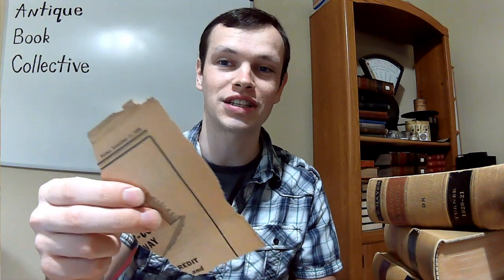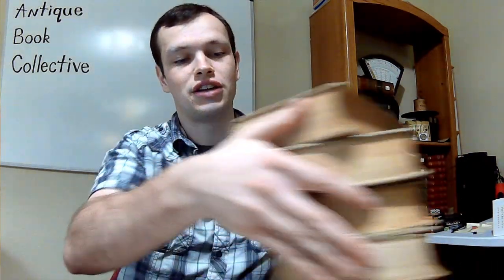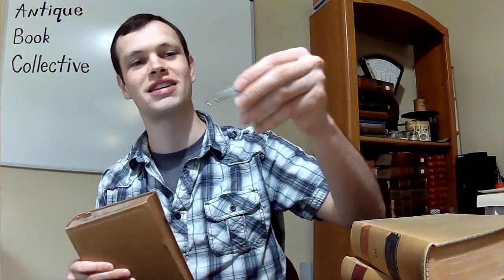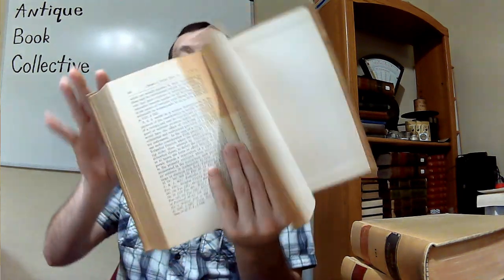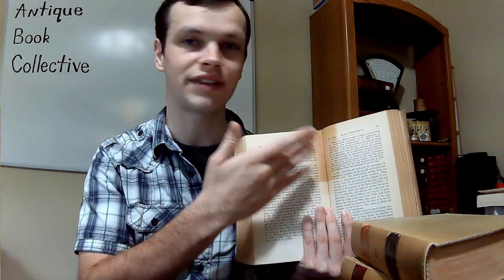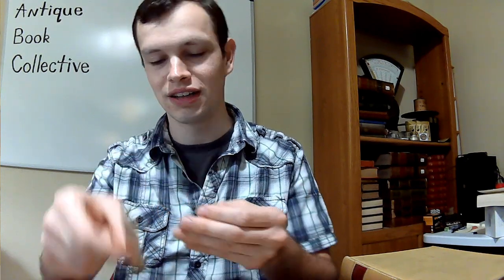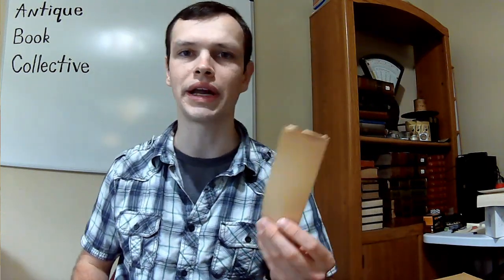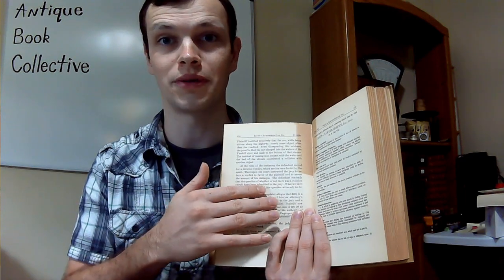Be Careful What You Bookmark With and Save Your Books!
In this video, I talk about bookmarks. Yep. Bookmarks.

Everything I've learned from my years of experience is completely free here, no gimmicks, no paywalls. I'm here to help more people start a side hustle (or career) that helps them get a step up in life!